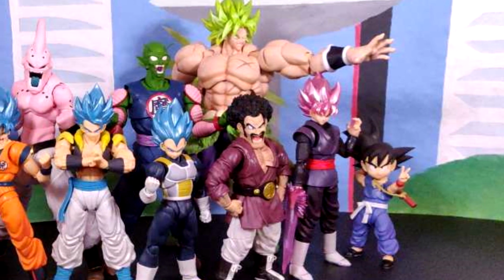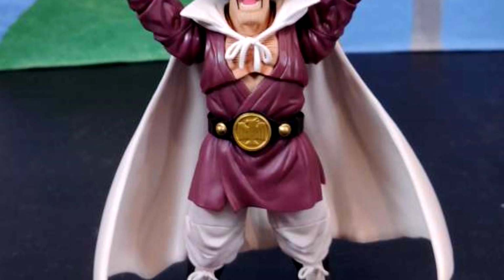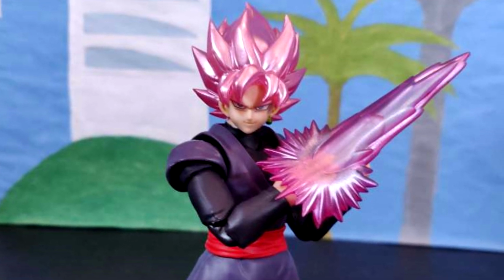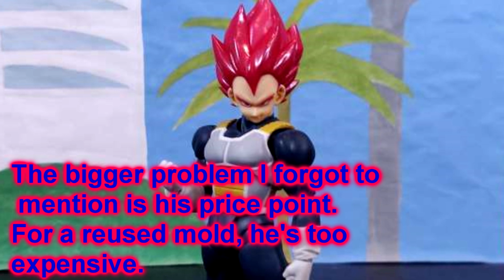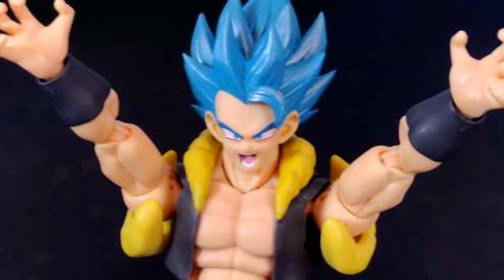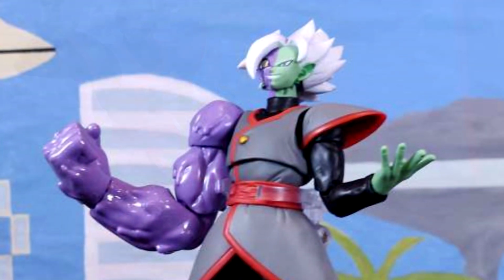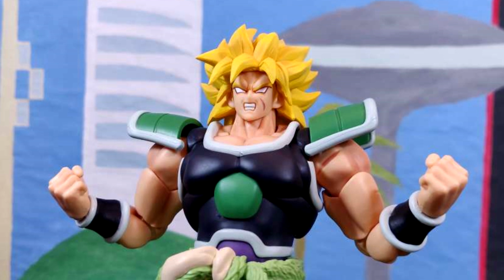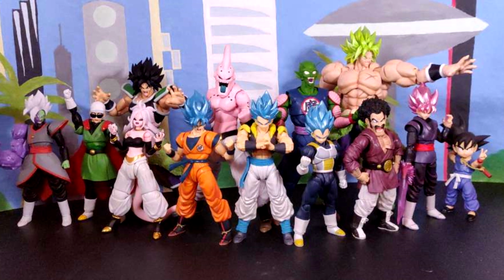So I Ranked all of the Dragon Ball S.H.Figuarts of 2019 From WORST to BEST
So here is this list I've compiled up of all of the shfiguarts dragonball figures of 2019 that I ranked worst to best. Hope you guys enjoy!